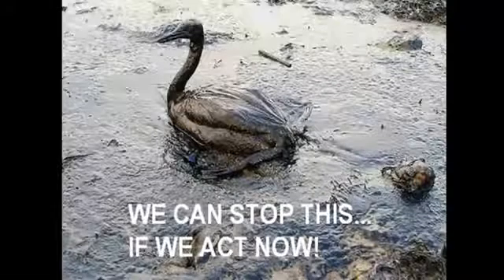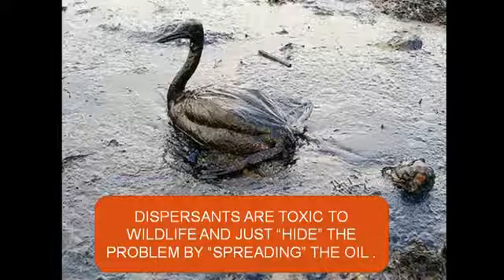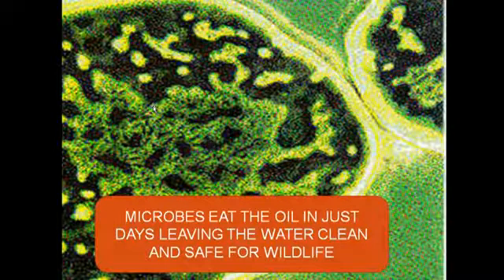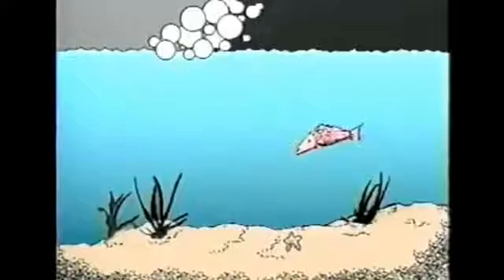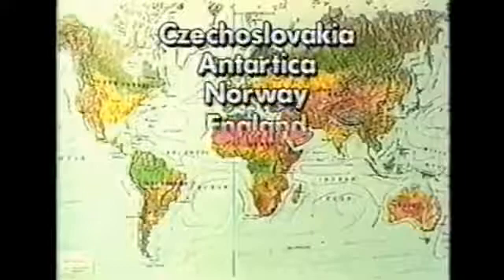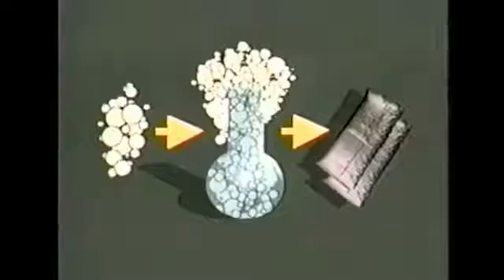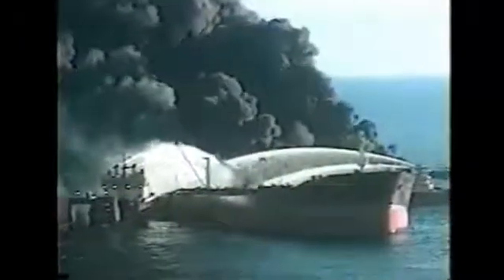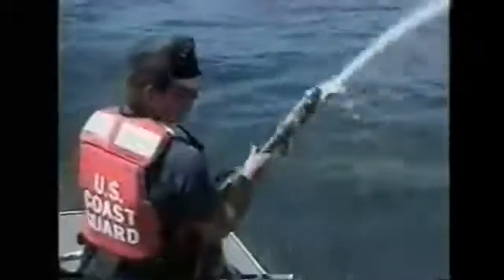OIL EATING MICROBES~GULF CLEAN-UP 6 WEEKS??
From NWOIS666 — Texas Land Office and Texas Water Commission successfully used oil-eating microbes to clean up large spills in weeks. Microbes hunt down and eat the oil and leave only biodegradeable waste that is non-toxic to humans and marine life. Marshlands and beaches were pristine within weeks. Why isn't the news media convering this? Why isn't BP using something that isn't toxic to the environment ? (BP) Beyond Petroleum ? you would think oil eating microbes is right up BP's ally, I think they would rather use toxic dispersants, much be cheaper to their bottom line.